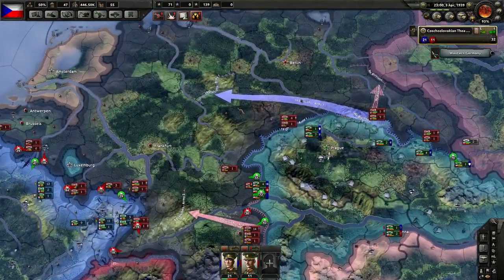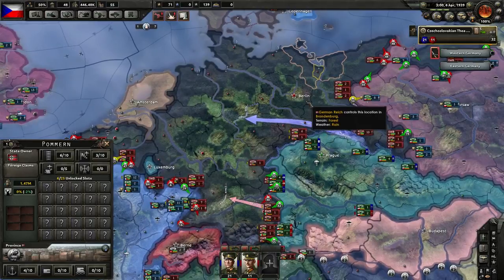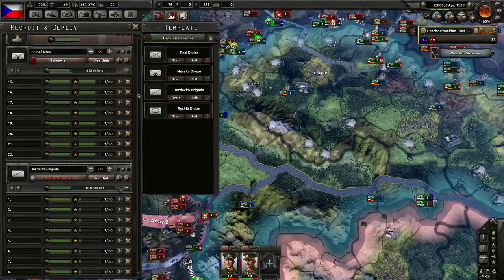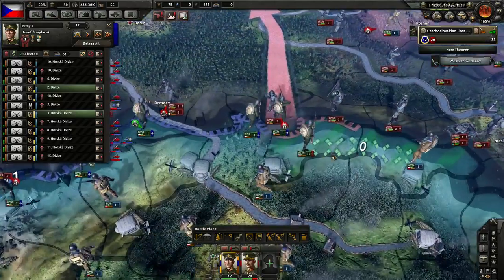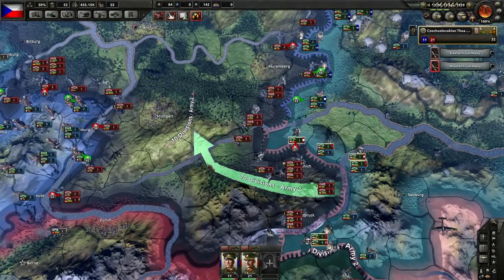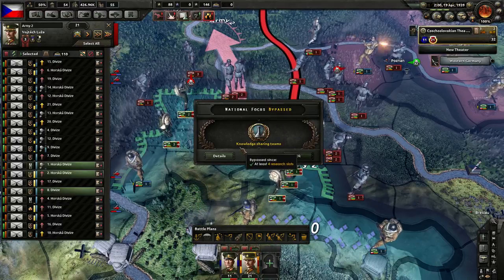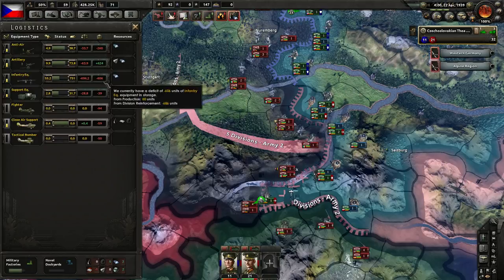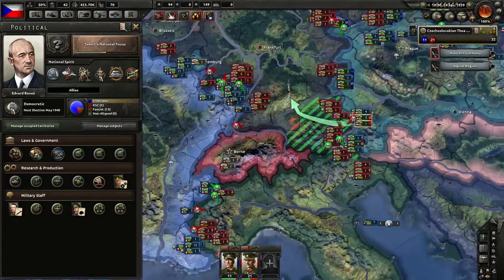Hearts of Iron 4: Death or Dishonor - Czechoslovakia - Veteran difficulty(Munich Disagreement)Part 6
A let's play of Hearts of Iron 4 as Czechoslovakia with new Death or Dishonor DLC and patch 1.4. We are going to stand our ground and not give an inch of Sudetenland. Going for The Munich Disagreement achievement. Veteran difficulty.